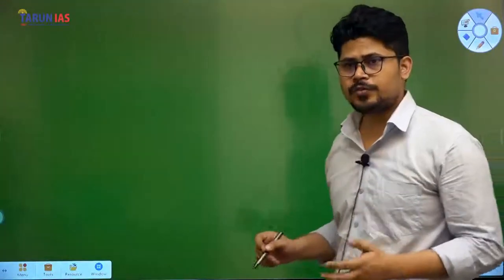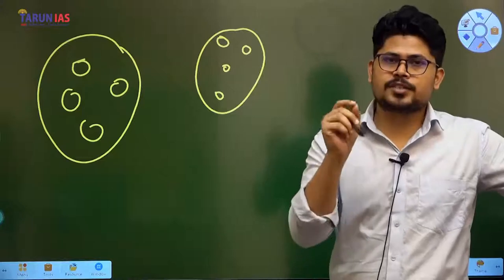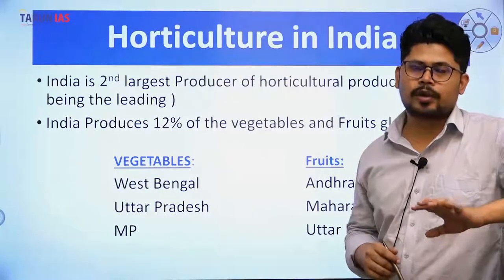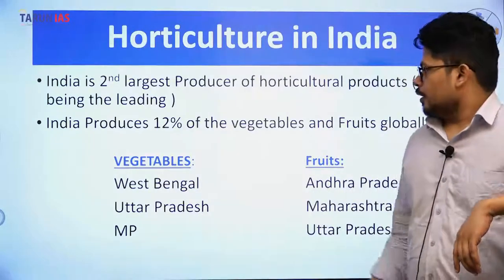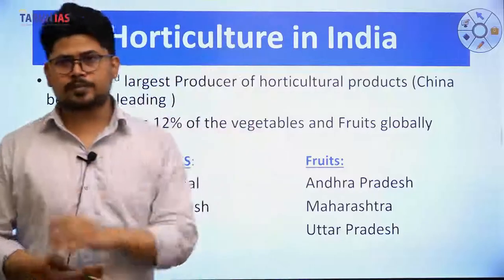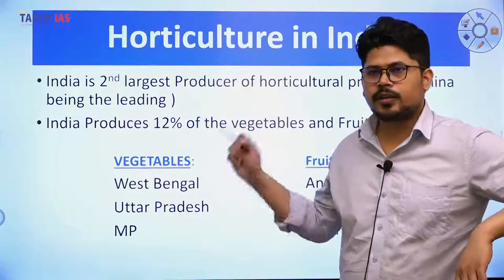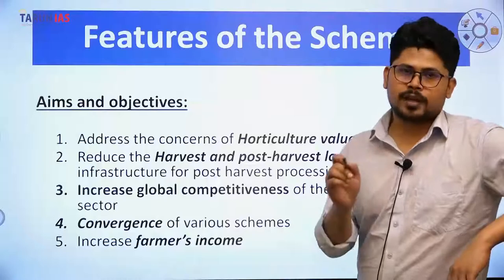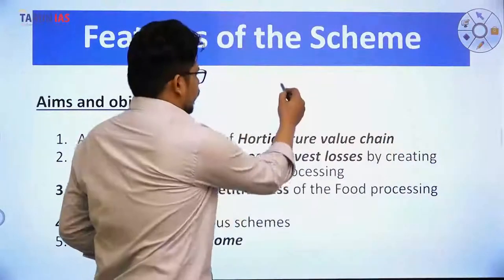Horticulture Cluster Development Programme | Current Affairs | Amit Tiwari | Tarun IAS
Horticulture Cluster Development Programme

Ministry of Agriculture and Farmer’s welfare launched the Horticulture Cluster Development Programme
AIM- To promote the export of Horticulture produce
Tries to utilize the geographical specialization of Horticulture clusters.

Horticulture in India
India is 2nd largest Producer of horticultural products (China being the leading )
India Produces 12% of the vegetables and Fruits globally

  VEGETABLES:   Fruits:
  West Bengal    Andhra Pradesh
  Uttar Pradesh   Maharashtra
  MP     Uttar Pradesh

Features of the Scheme

Aims and objectives:

Address the concerns of Horticulture value chain
Reduce the Harvest and post-harvest losses by creating infrastructure for post harvest processing
Increase global competitiveness of the Food processing sector
Convergence of various schemes
Increase farmer’s income

Financial Assistance- NHB
A cluster Development Agency for each cluster
This CDA will form a Cluster Development cell within itself which will be expert committee
Implementing Agency-
Pre Production
Post Harvest management+Value Addition
Logistics, marketing and Branding

Live Streaming | Watch Online Current Affairs  Strategy for UPSC CSE by Amit Sir. This Video is based on the Current Affairs Strategy for UPSC CSE by Amit Sir on the behalf of Tarun IAS.